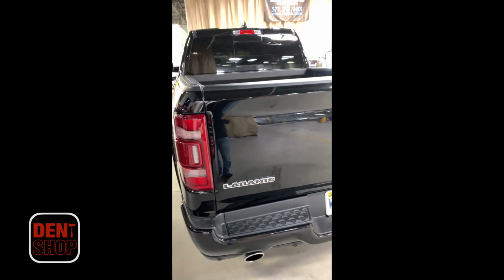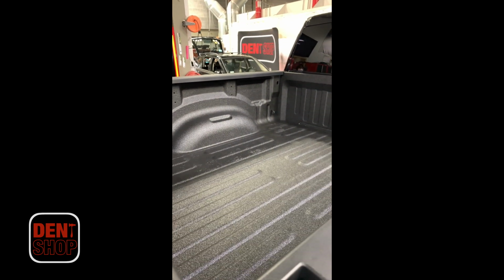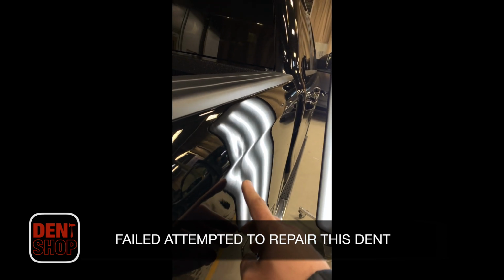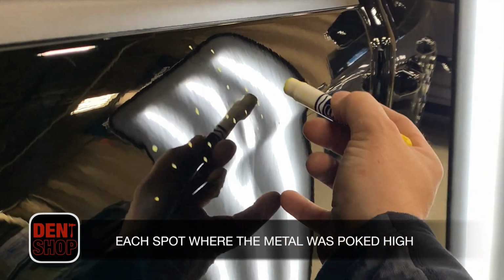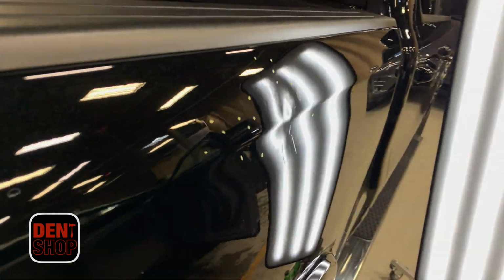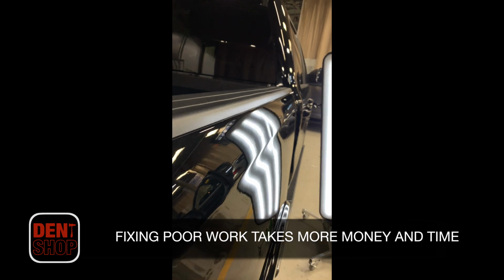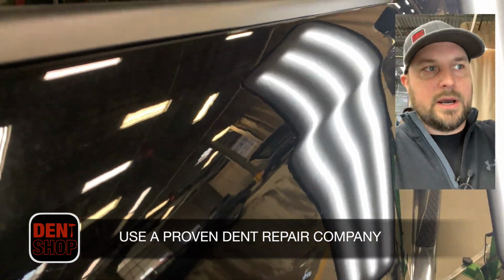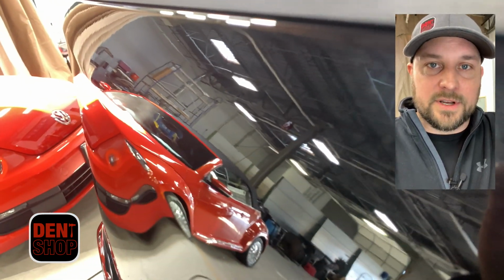WE FIXED THIS BAD REPAIR!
Dent Shop fixed this bad dent repair on a brand new Ram Laramie 1500 truck.